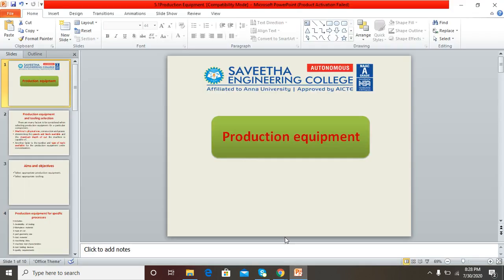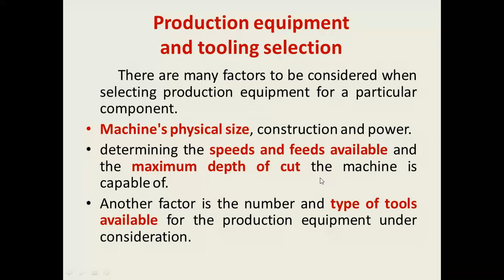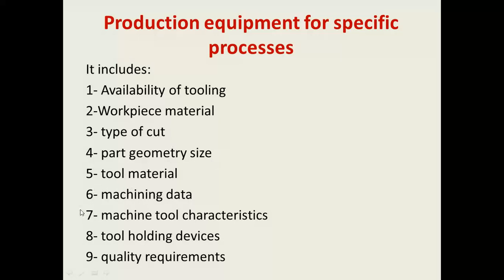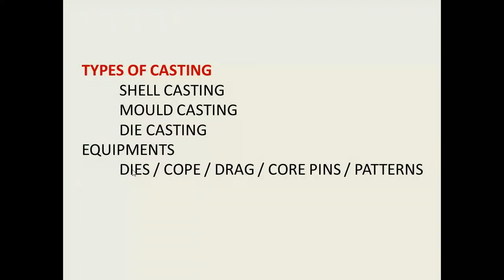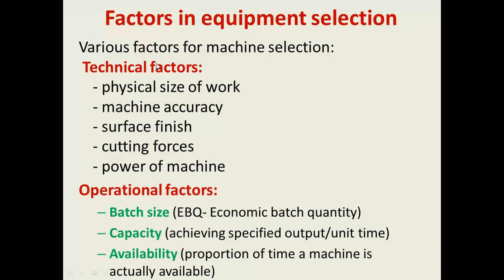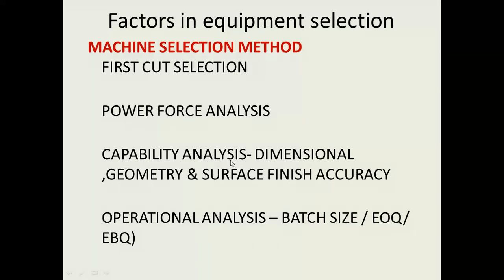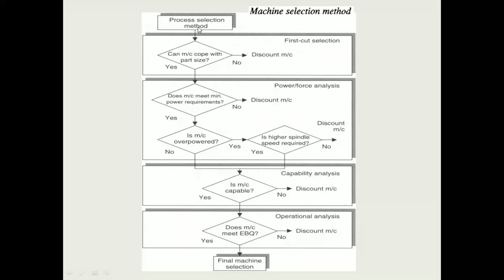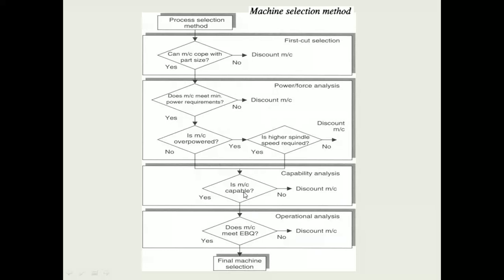UNIT I - ME8793 PPCE - Production Equipment & Tooling